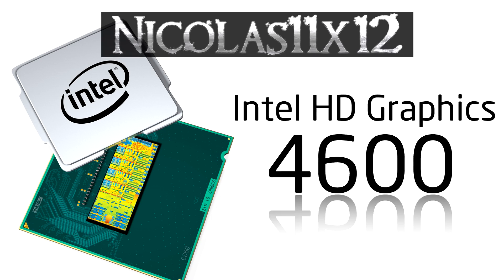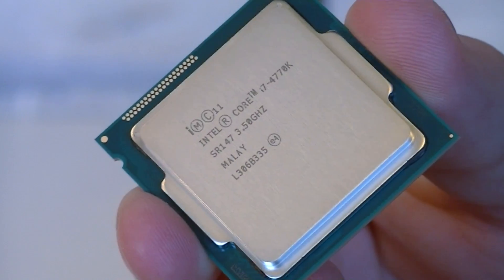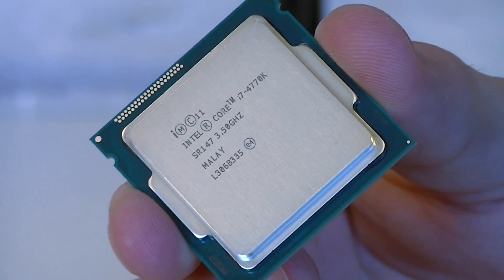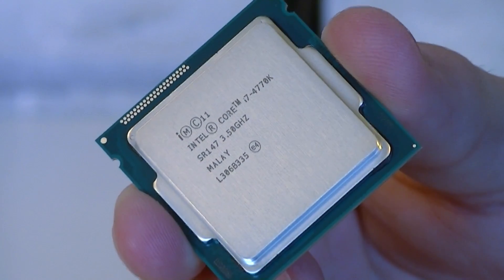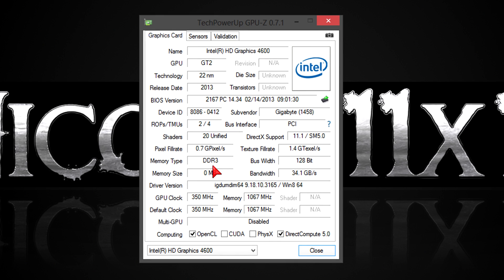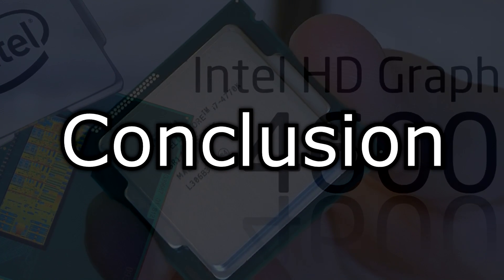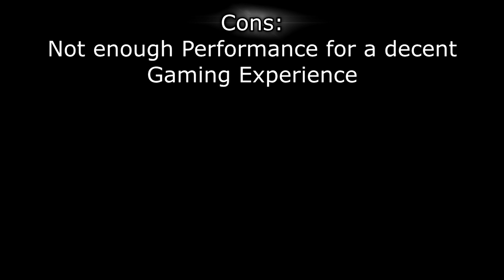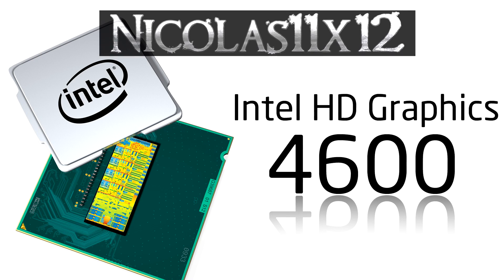Intel HD Graphics 4600 Integrated Graphics Review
Nicolas11x12 reviewing and benchmarking the Intel HD Graphics 4600 Integrated Graphics, which is used on most Intel Haswell Processors.

Did you find the secret message?